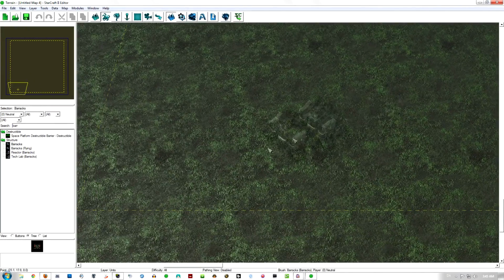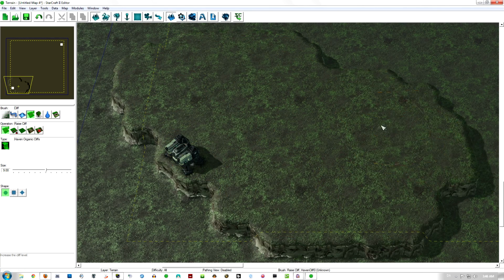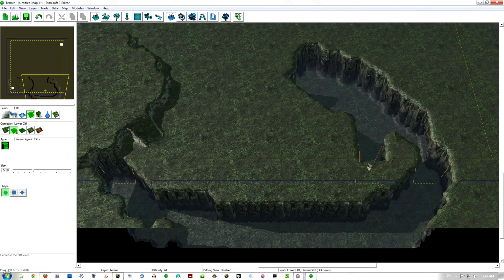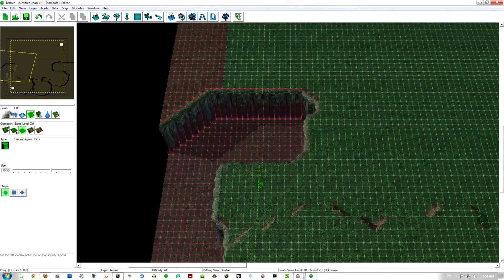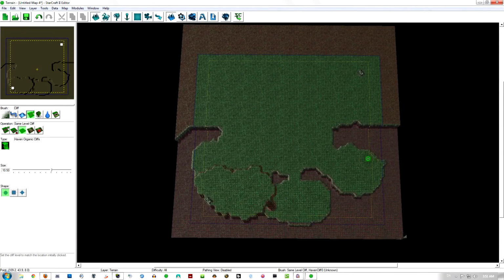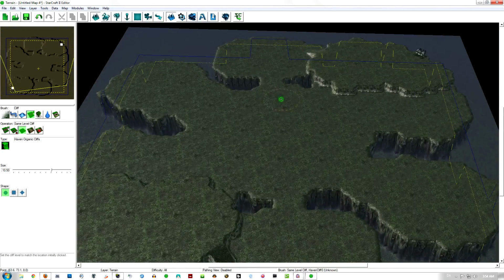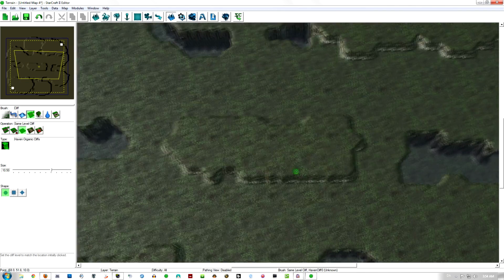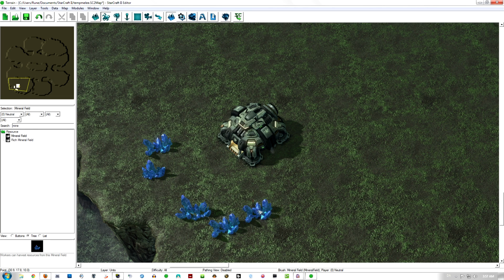Creating a Melee Map 1/3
Introduction on how to create melee maps with the galaxy editor for starcraft 2.